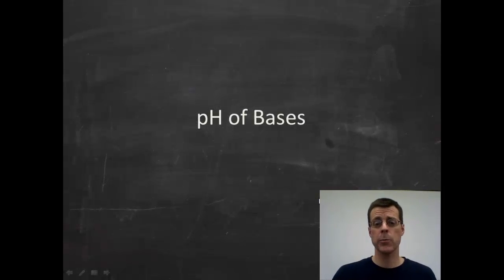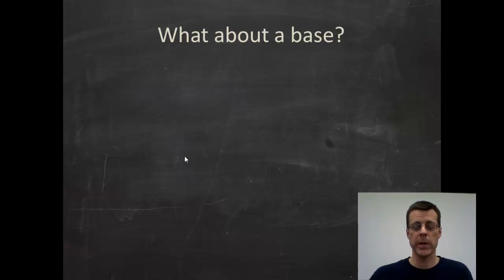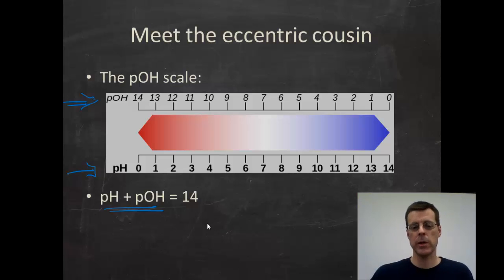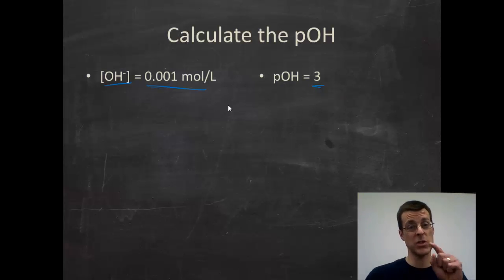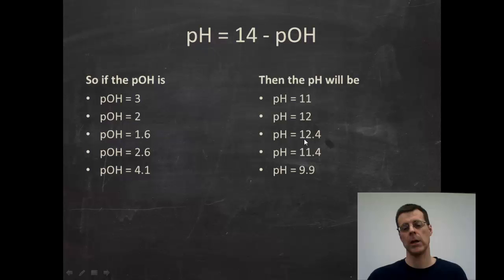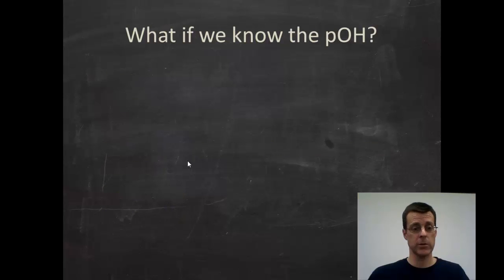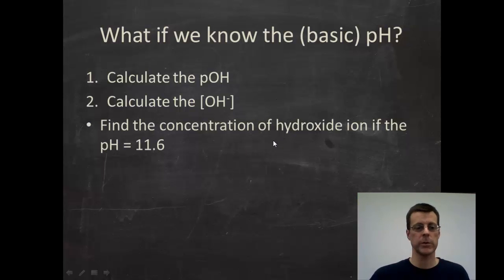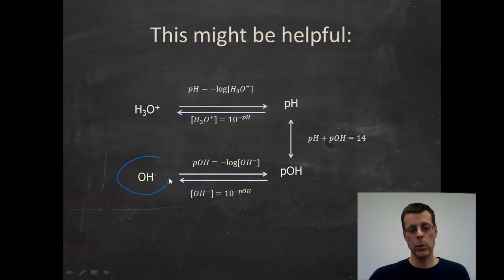pH of Bases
Mr. Oliver describes Base calculations. The good news: it's a lot like acids. The bad news: it's a lot like acids.